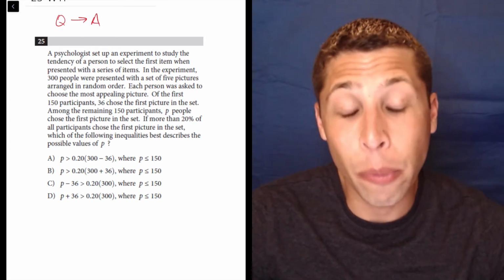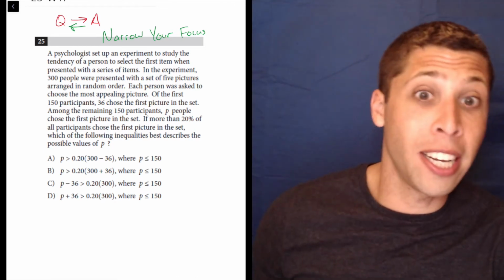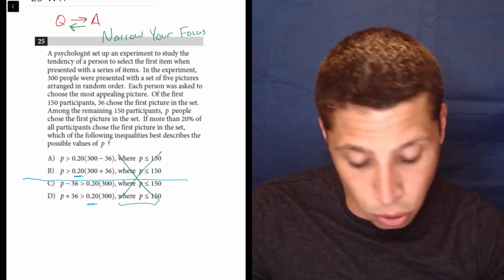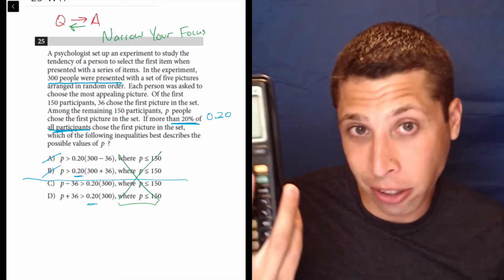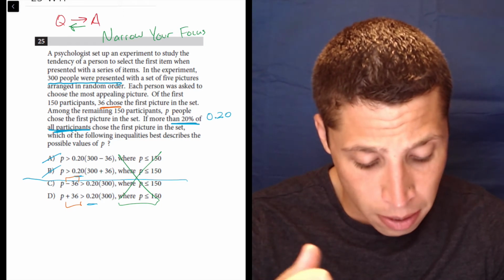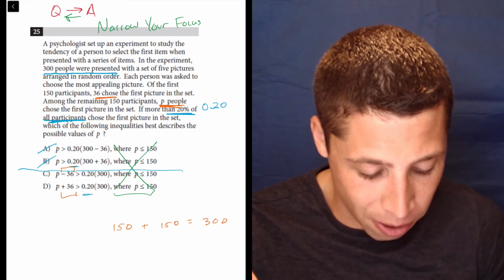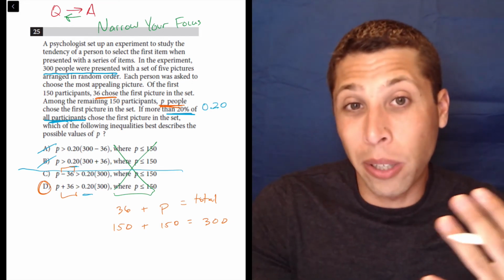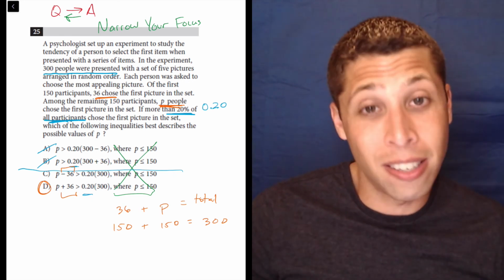SAT Test 5, Section 4, Question 25